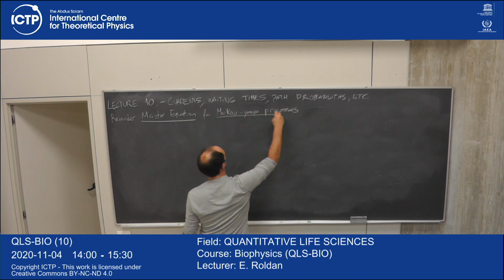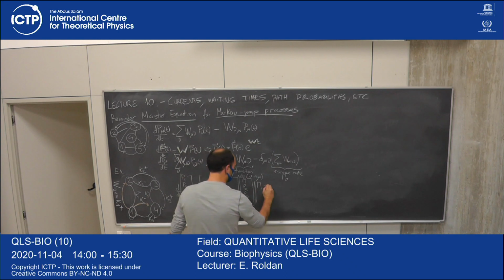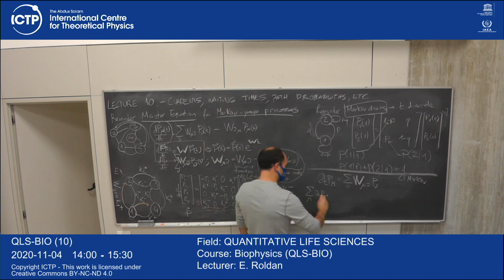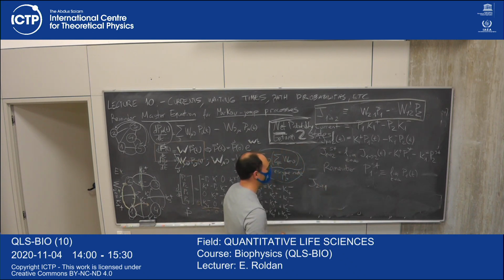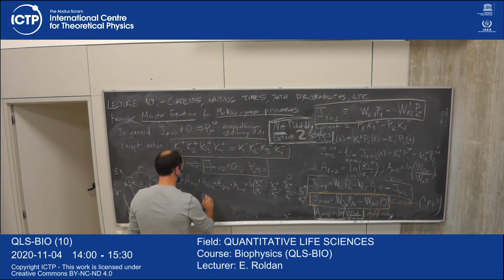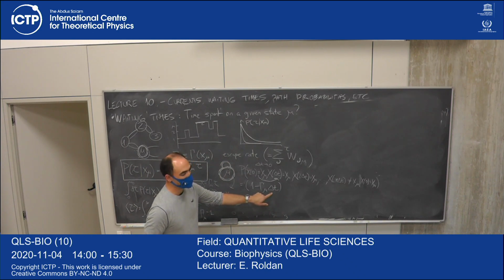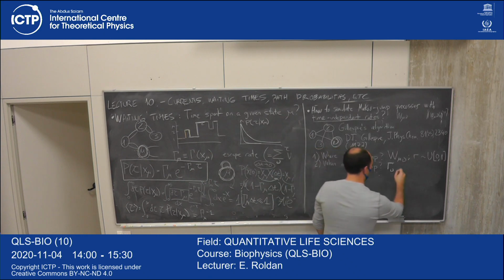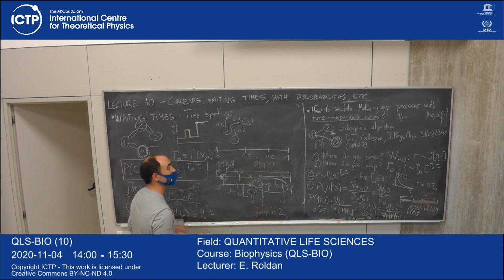Biophysics (QLS-BIO) Lecture 10